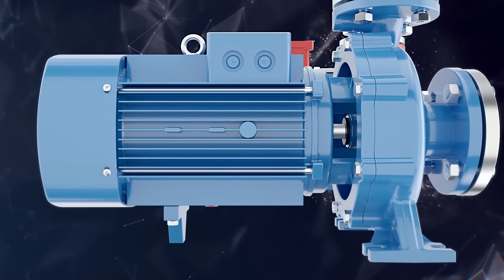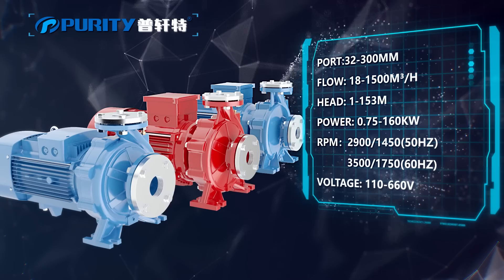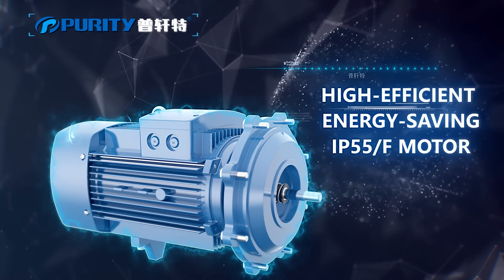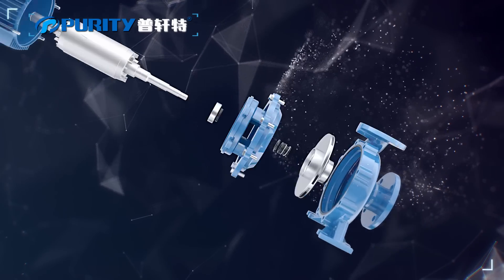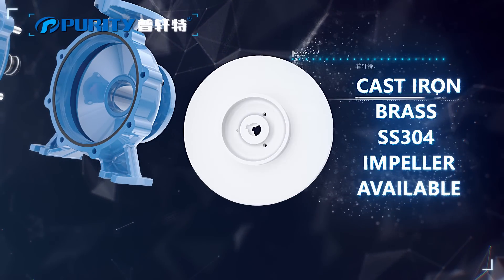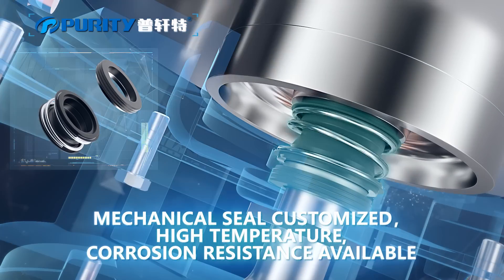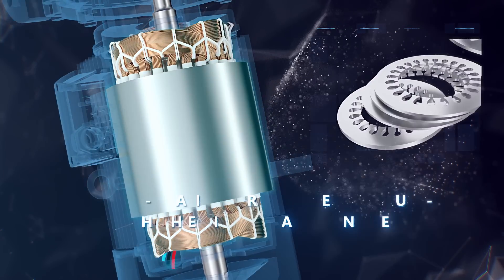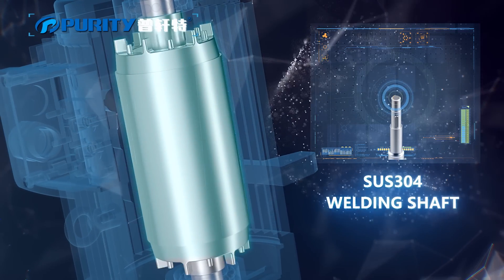PURITY PST Monoblock Centrifugal Water Pump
Model/Modelo/Modèle      PST
Capacity/Caudal/Débit       0-400
Head/Altura/Hauteur          0-151
DN                                          32-125
Speed/Velocidad/Vitesse  2900
T max                                    120
Power/Potencia/Puiss.      0.75-160
Voltage/Voltaje/Tension     220/380/400/440
HZ                                           50
Class /Clase /Classe            Class F
IP                                             IP 55